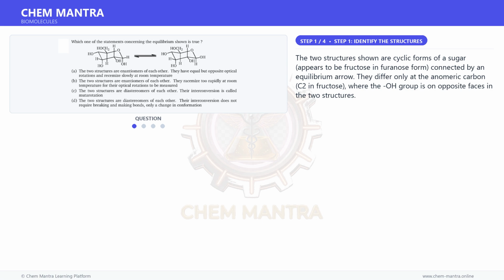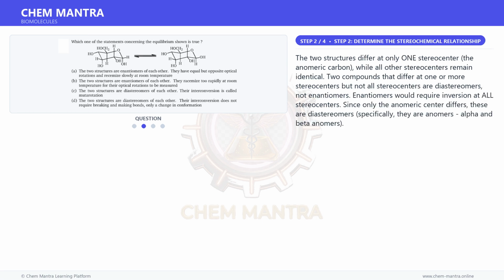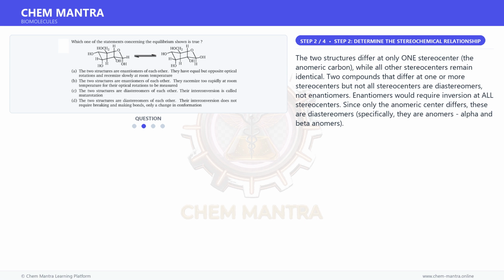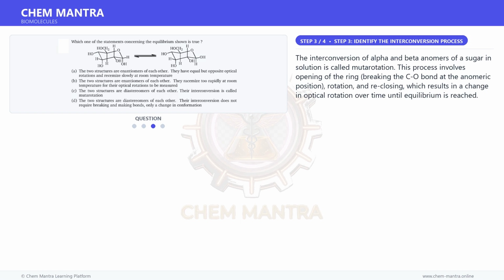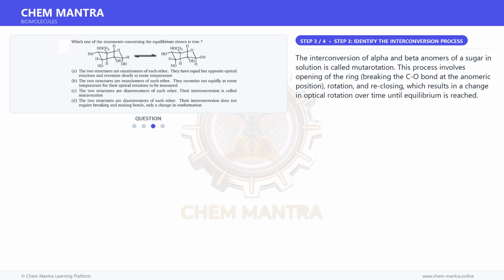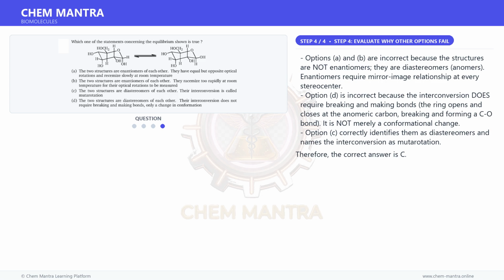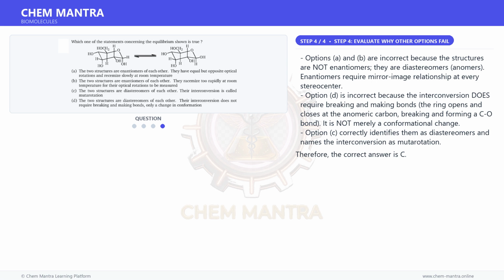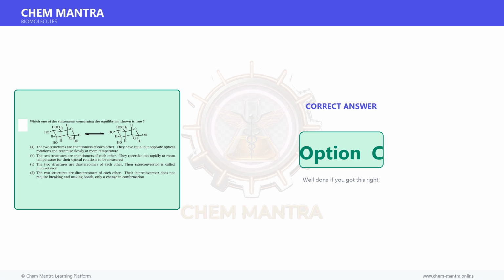Biomolecules | JEE & NEET Chemistry | Chem Mantra